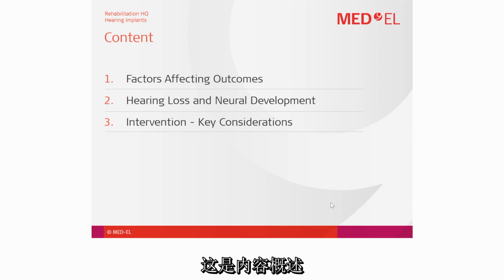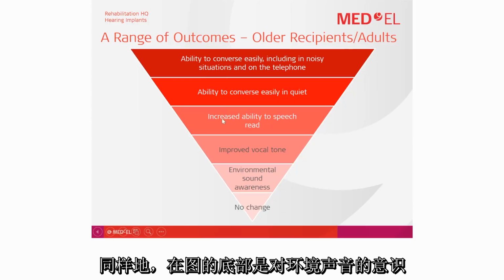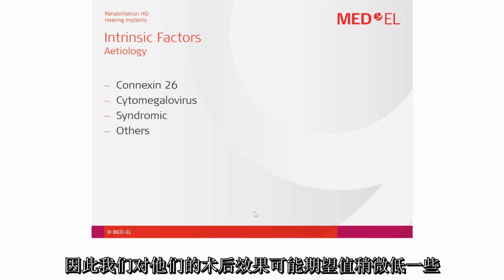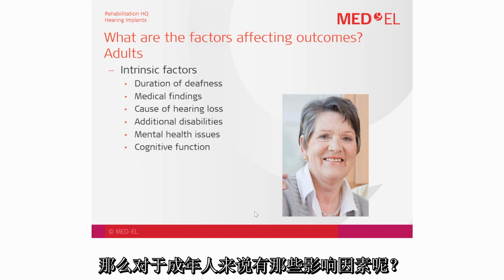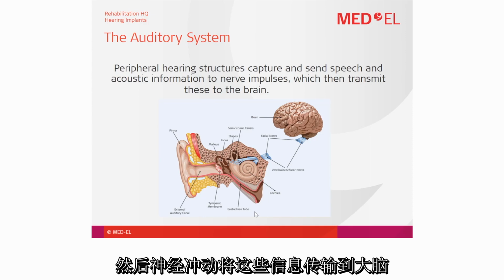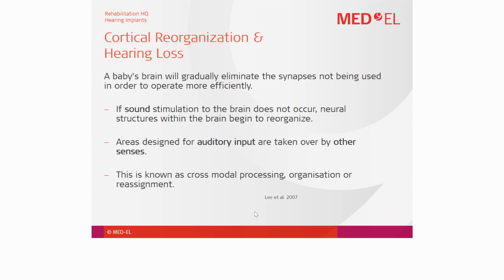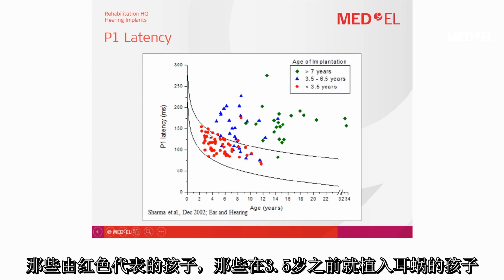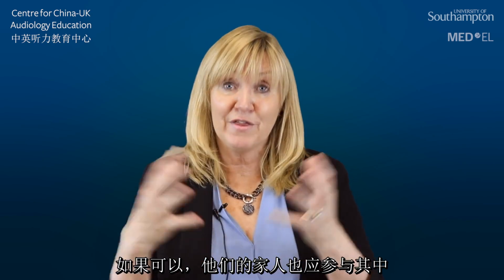CAI V16 x264